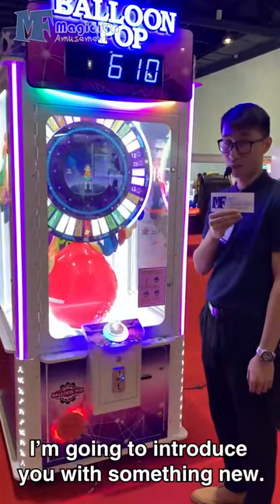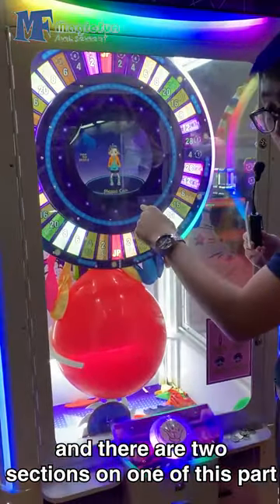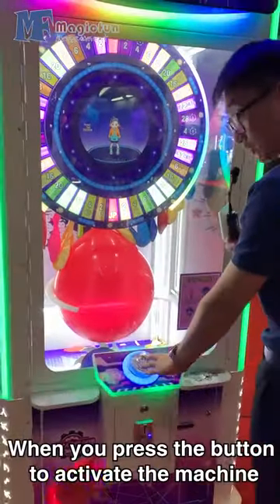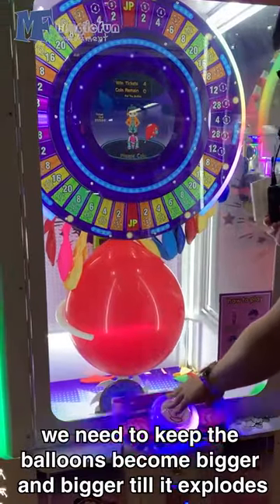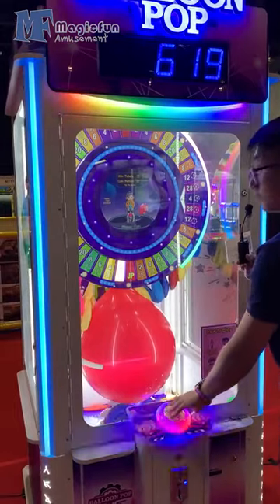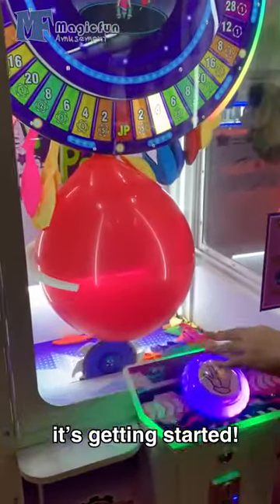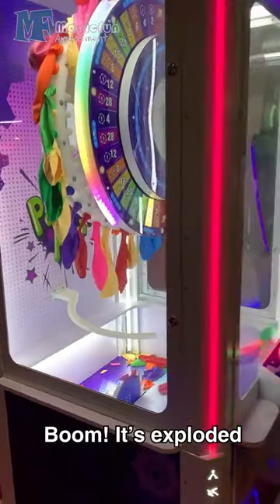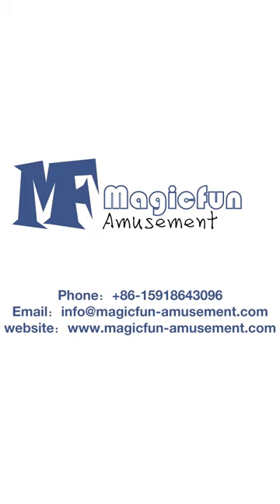BALLOON POP TICKET REDEMPTION GAME MACHINE COIN APERATED GAMES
Ticket Redemption Game Machine Game Machine#Coin Operated Games Skill Game

Gameplay description:
1. Insert coins;
2. Player pushs the button to stops the light wheel on instant pop or on values that crank the piston air pump and pump the balloon bigger and bigger until it contacts the spinning saw blade below and blows out.
3. Tickets pay out with the balloon popping.